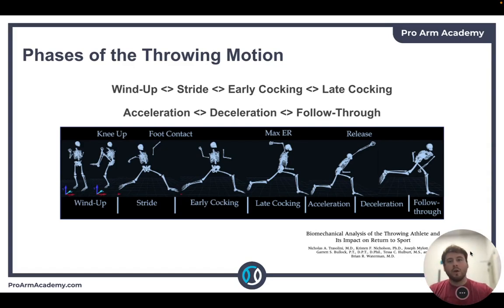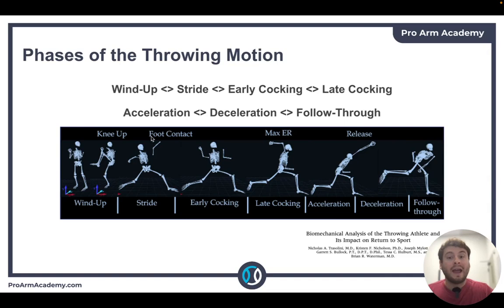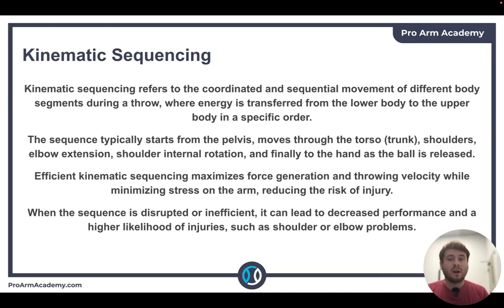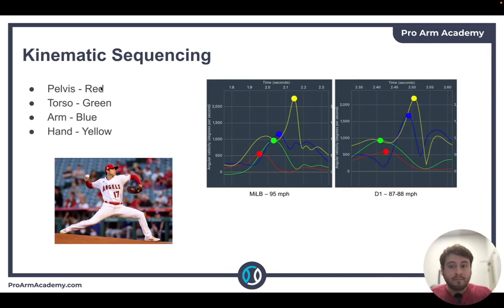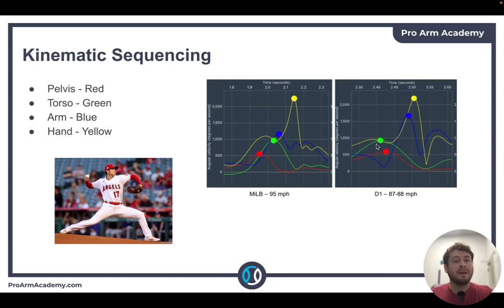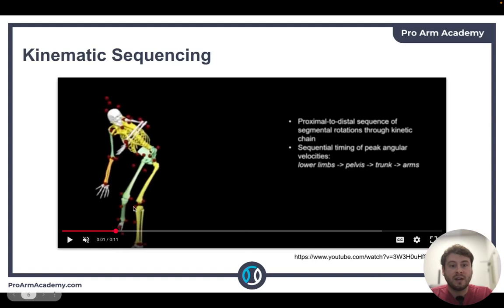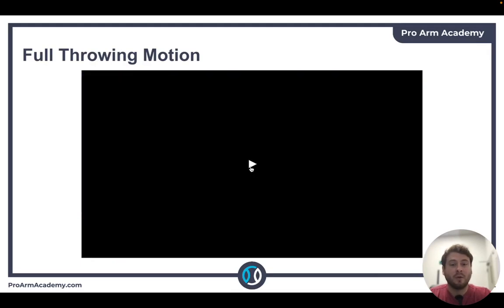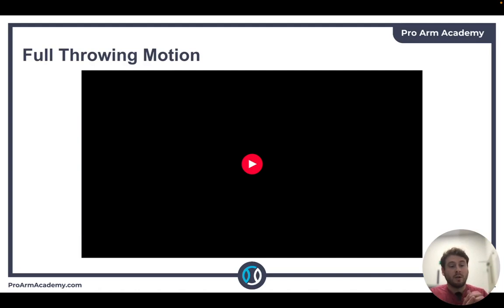How to Throw Gas! ⛽️ - The Key to Efficient Throwing 🤔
Pro Arm Academy™️

In this video Dr. Kyler Offenbacker discusses the basic phases of the throwing motion with regards to kinematic sequencing.

Want to learn more baseball training tips and drills to get out of pain and improve your performance?

💥Drop us any comments or questions you have!

📱Connect with Pro Arm Academy™️ 📱